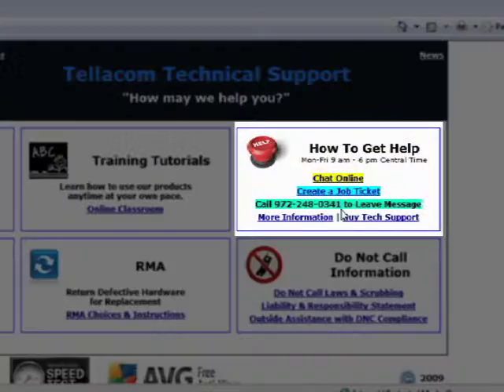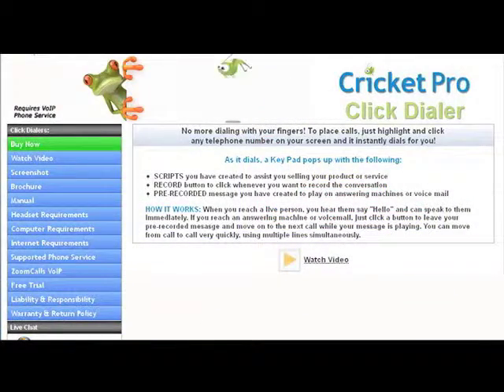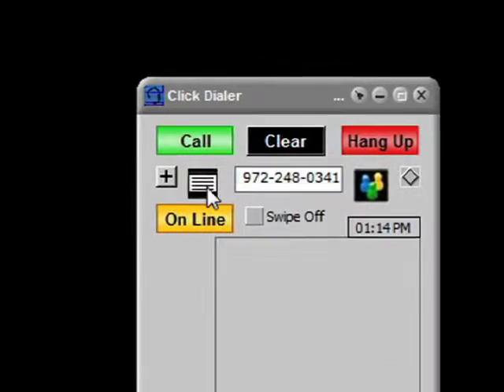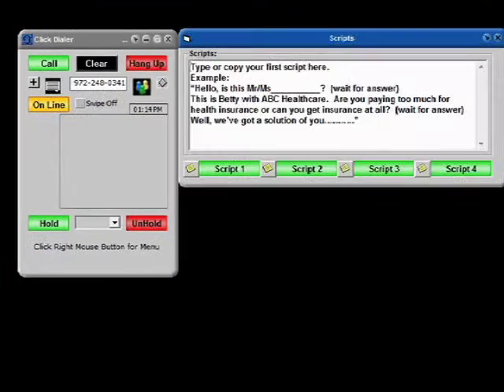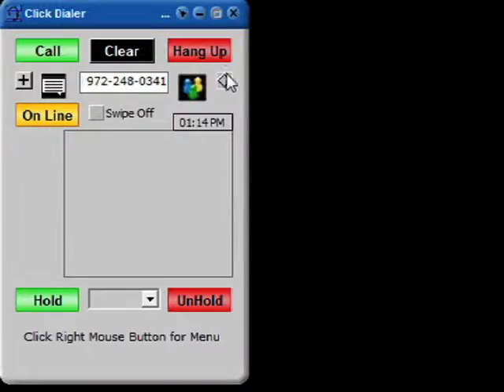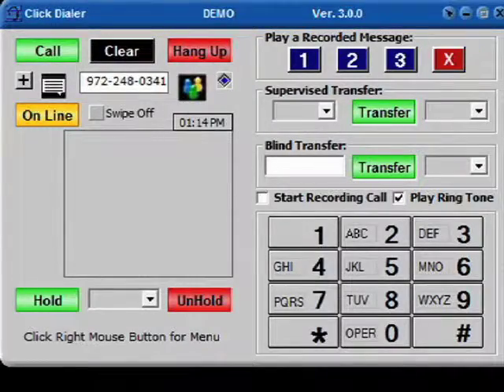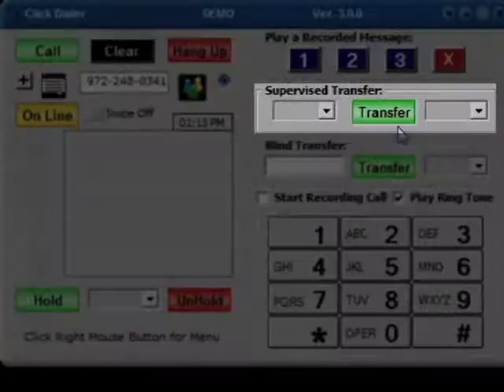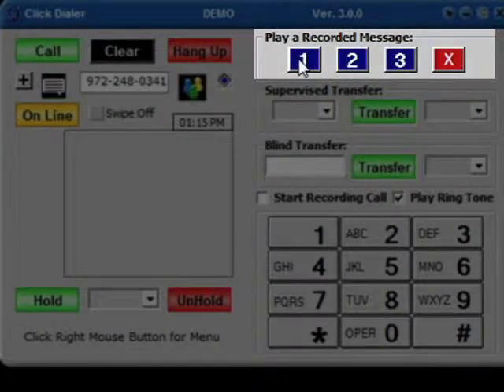The Click Dialer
Video about our click to dial software